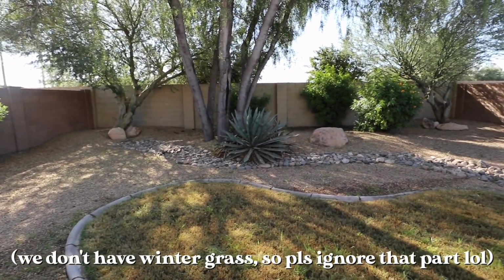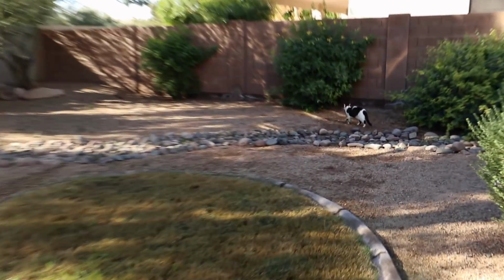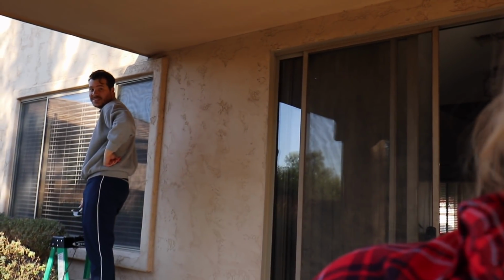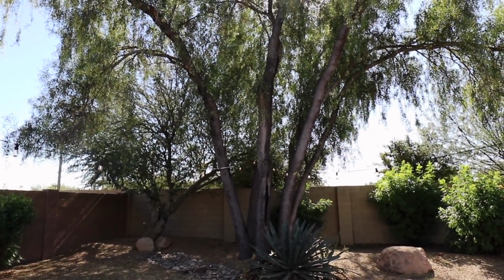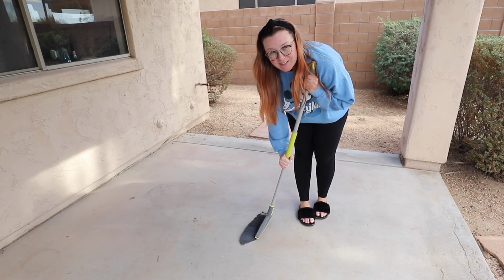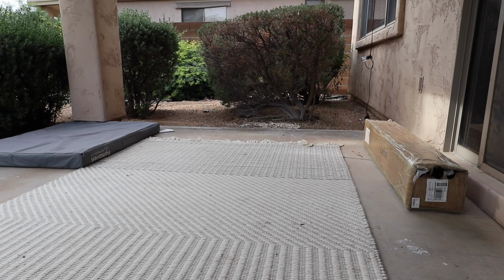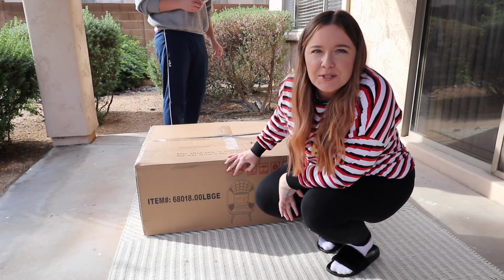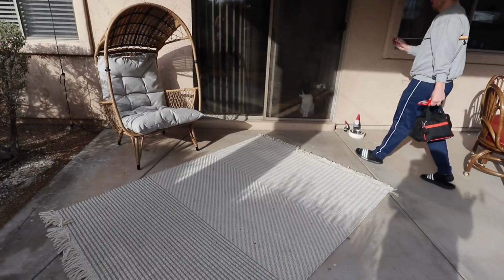my BACKYARD MAKOVER *TRANSFORMATION* (in a rental!)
In today's video, I'm sharing with you my BACKYARD MAKEOVER *TRANSFORMATION* (in a rental)! If you watched my previous extreme living room makeover and dark academia room makeover videos, then you'll know a girl loves decorating and making a space fun and aesthetically pleasing. Since we're renting this house we can do any MAJOR changes, but I thought it would be fun to document this backyard makeover and show you our process from start to finish! Hope you enjoy xoxoxo

LINKS (I got most of these for 40% or more off on Black Friday, so keep in mind they're most likely full price now):
String Lights
Fire Pit
Side Table
Black Chairs
Egg Chair

Drew’s Etsy shop

SUPPORT BLACK LIVES MATTER HERE (petitions to sign, where to donate, and more!)

Hi there! My name is Carrie Dayton and this channel is all about body confidence, big sis advice, midsize fashion, thrifting, and MORE! My goal is to distract you from the chaos of life for a few minutes throughout the week and (hopefully) encourage you to be kind to your body at any size.